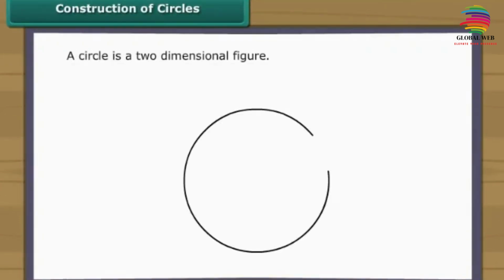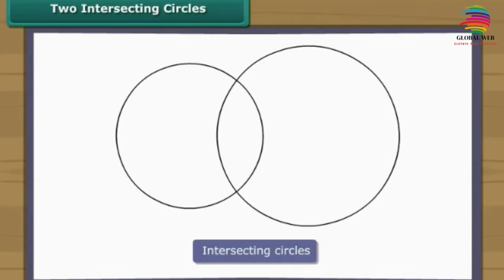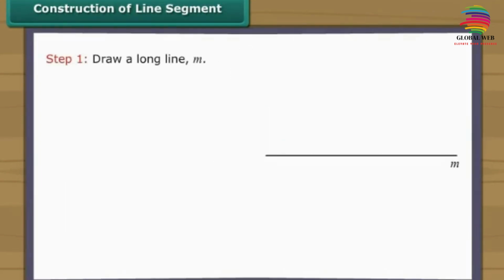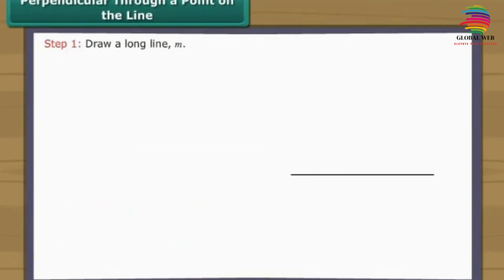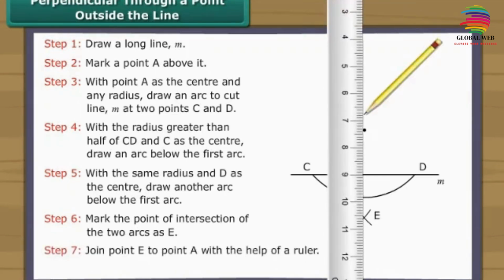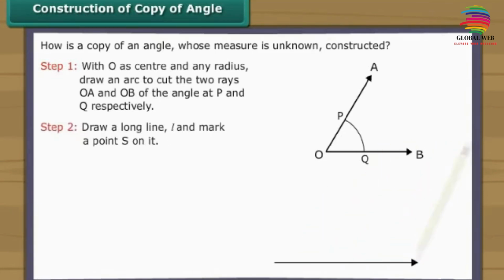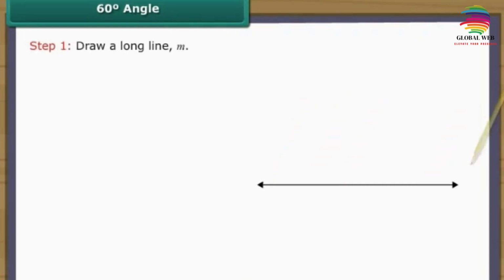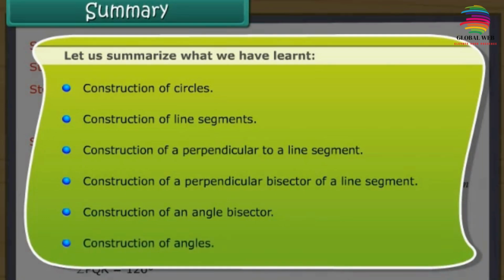"Class 6 Maths - Practical Geometry | NCERT CBSE | Step-by-Step Guide"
Welcome to our Class 6 Maths lesson on Practical Geometry! In this video, we will guide you through the essential concepts and techniques of practical geometry, as outlined in the NCERT CBSE curriculum.

What You Will Learn:
Basics of Practical Geometry
Understanding Geometrical Tools
Drawing and Measuring Angles
Constructing Perpendiculars and Bisectors
Step-by-Step Geometrical Constructions
This video is designed to make practical geometry easy and enjoyable for Class 6 students. With clear instructions and practical demonstrations, you will master the basics of geometry in no time!

Who Is This For:
Class 6 students following the NCERT CBSE syllabus
Parents and educators looking for a comprehensive teaching resource
Anyone interested in learning practical geometry
Additional Resources:
Printable worksheets for practice
Interactive quizzes to test your knowledge
Tips and tricks for accurate constructions